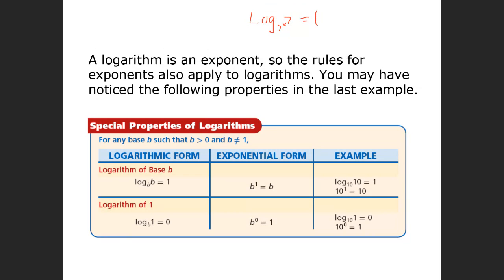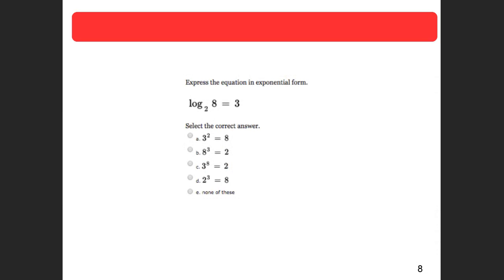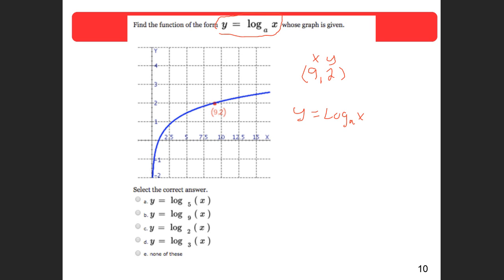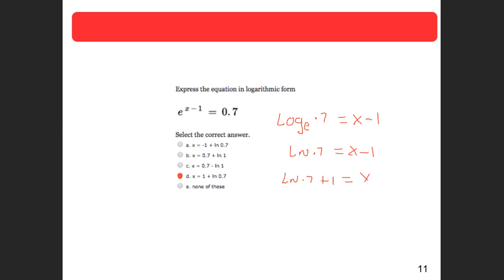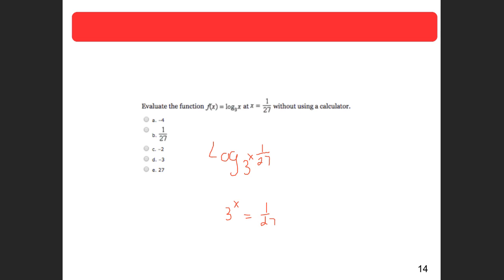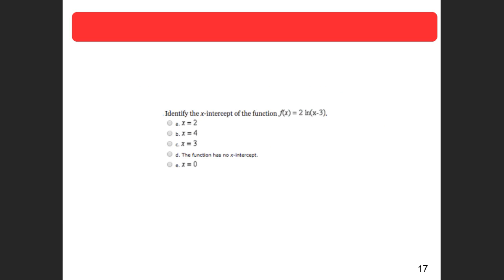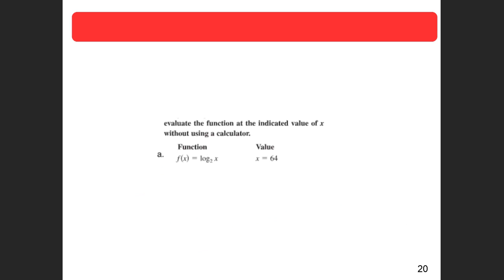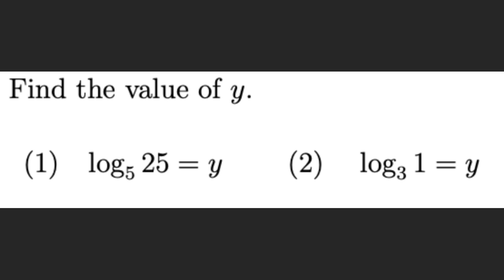PC S2 week 4 live